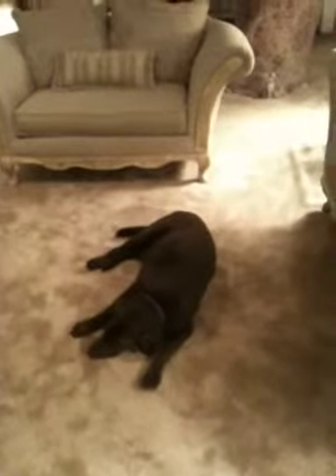Christmas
Decoration - iPhone